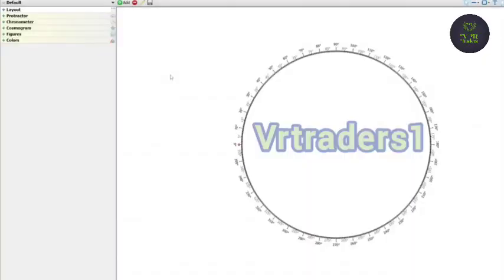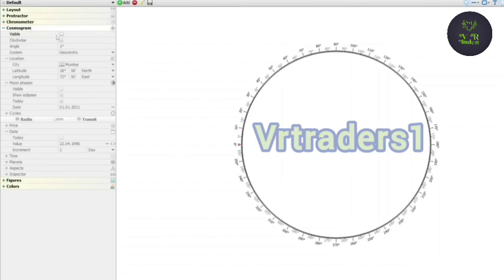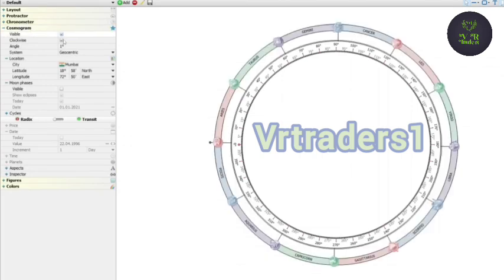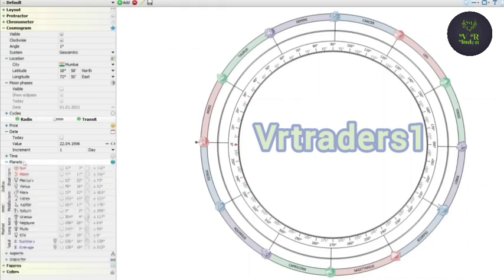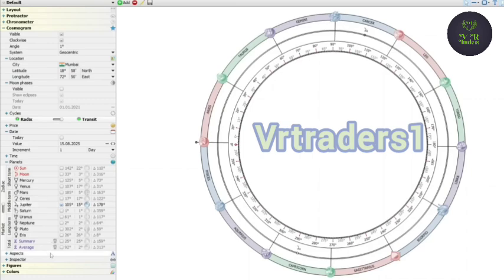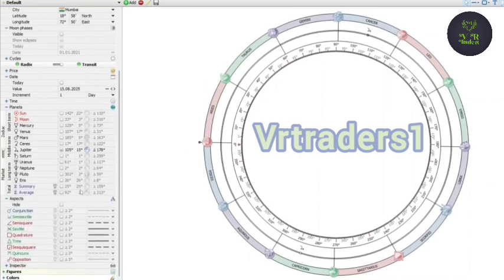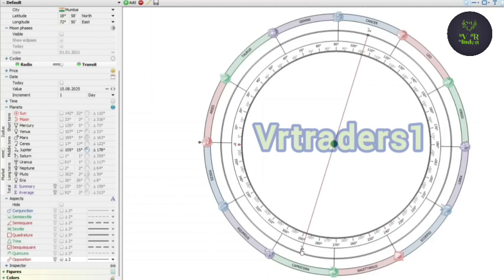Gann Cosmogram Nifty analysis using Jupiter-Jupiter Opposition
No one would have told you this concept before. The Power of Gann Cosmogram Strategy using different aspects to find trend in stock market using Gannzilla Pro App.

The most important point to learn is how to apply the Gann setup correctly because if you make an error on the chart you will make an error in applying your trading rules.

Follow for more part videos🥰

"Visit our profile 😍

"Keep following❤

comment ☺ "share_____🤝

" follow ❣️ @vrtraders1

our Hashtags :- "

ThAnku fOr WAtChlnG